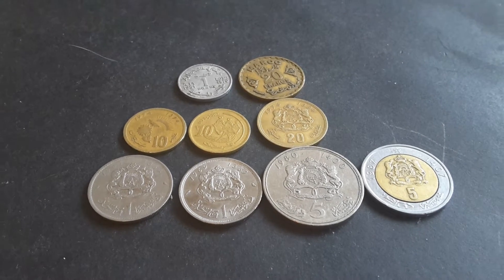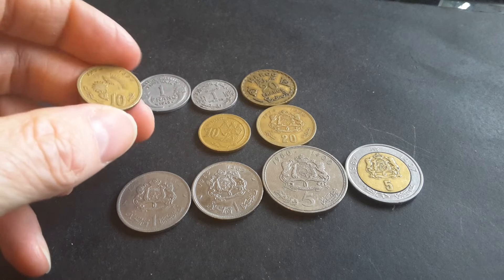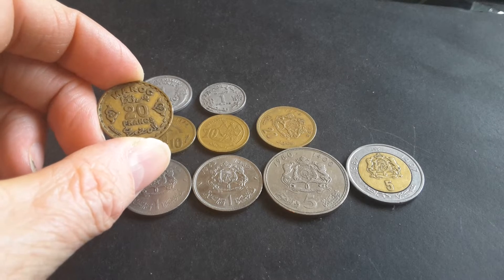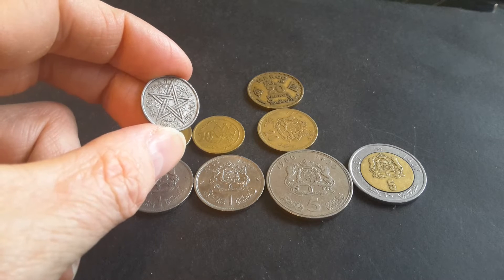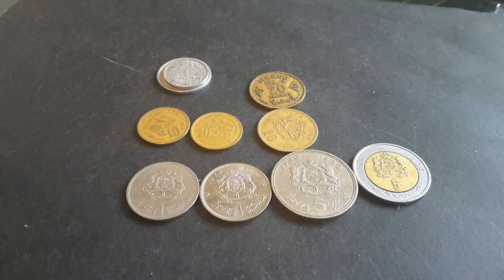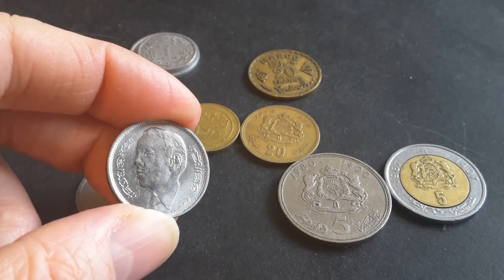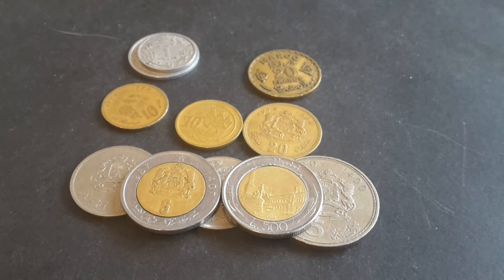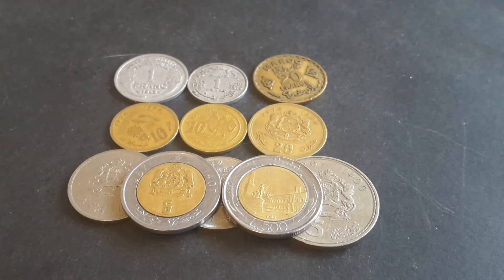Morocco coins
TO BUY COINS AND BANKNOTES